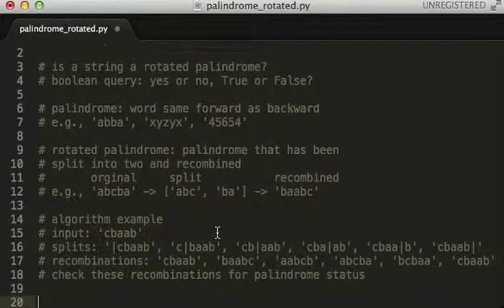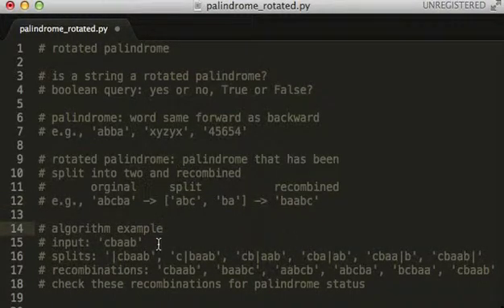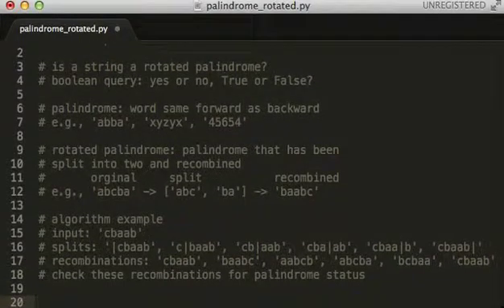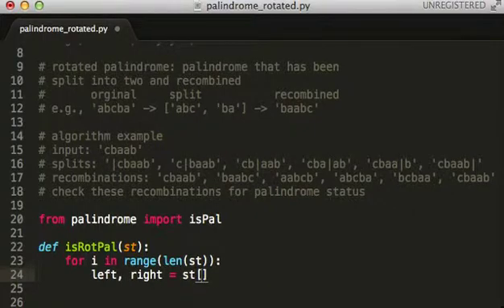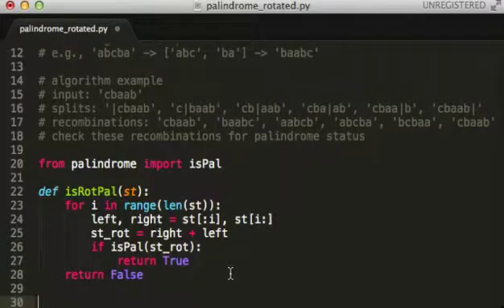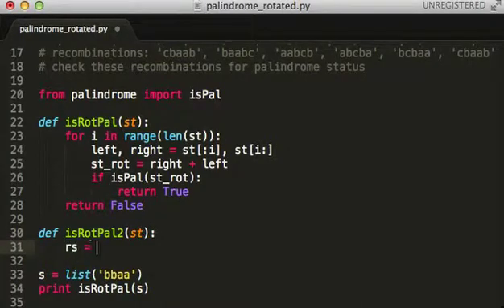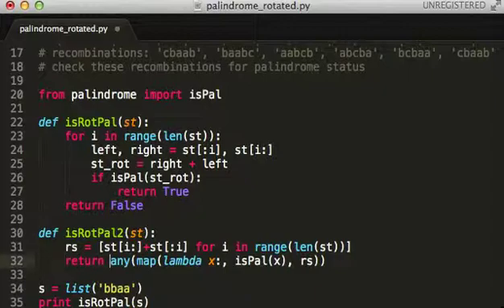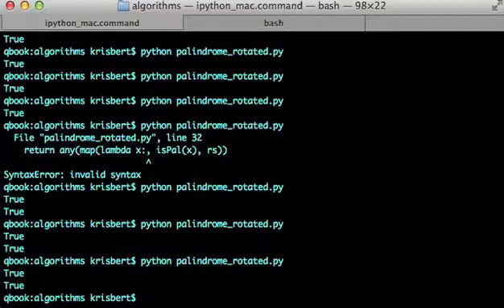Rotated Palindromes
a function to determine whether or not a given string is a rotated palindrome. For example, the string '0011' is a rotated palindrome because it can be split into '0' and '011' and recombined into '0110', which is a palindrome.